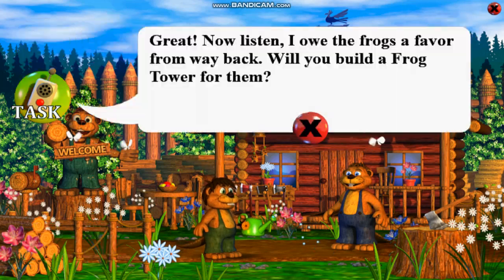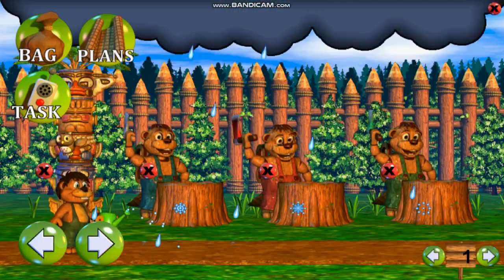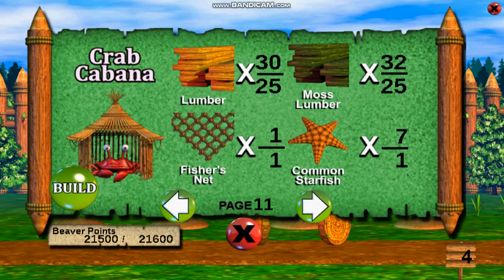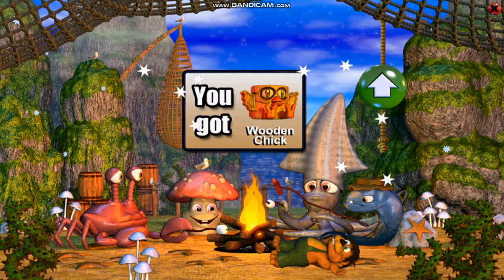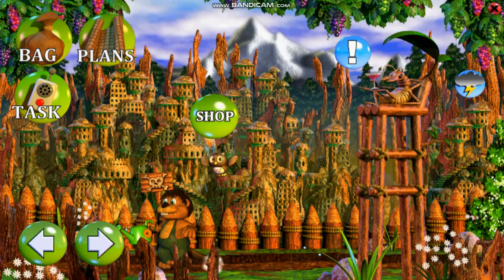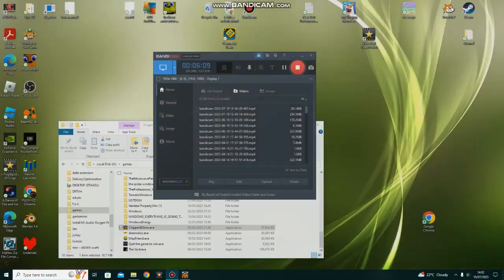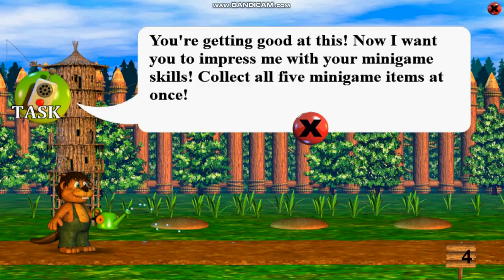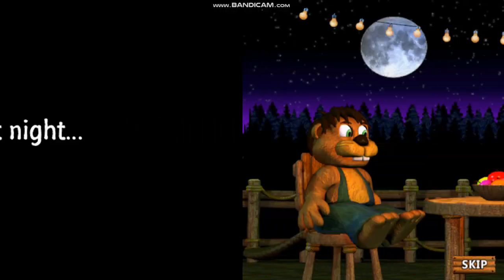falling into a pit for seaweed (Chipper and Sons)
part 7 of chipper and sons
ft. ali and will